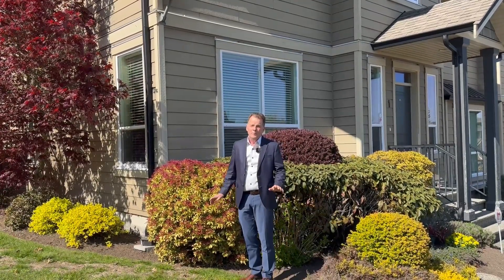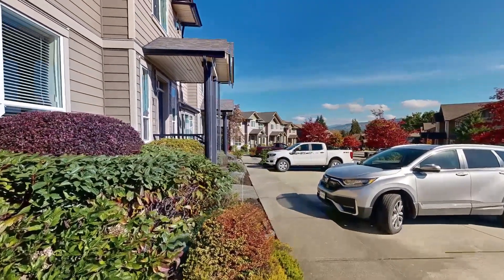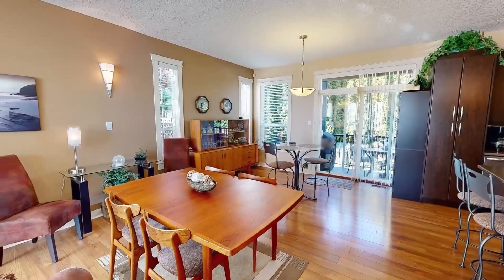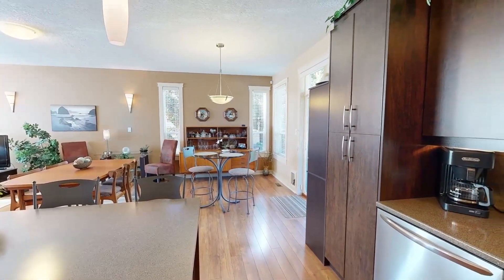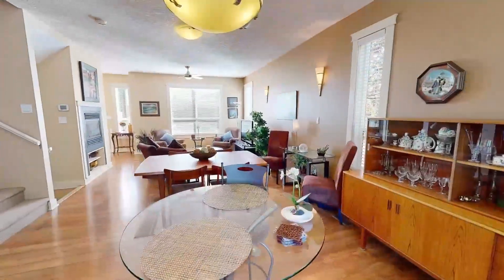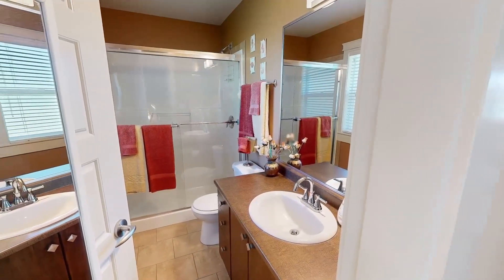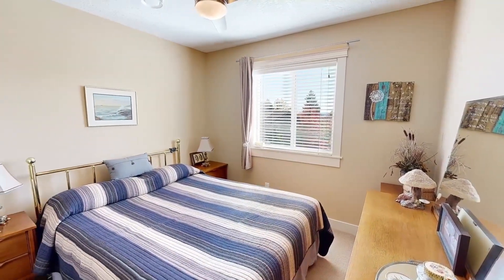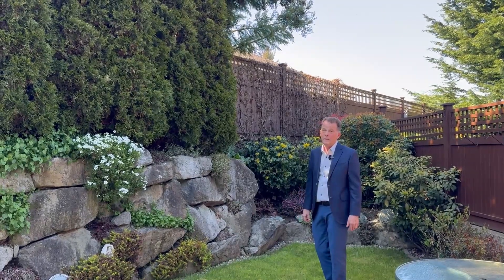Cowichan Real Estate | 1-3101 Cliffs Road, Duncan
Home for sale in Duncan on Vancouver Island, British Columbia, Canada.
Located on Cliffs Road and listed by Peter Miller｜Cowichan Real Estate:
Stunning end unit in a peaceful intown location. Enjoy the convenience of living close to the amenities of Duncan from this like new, 3 bed, 4 bath home. The open plan living/dining/kitchen flows out to a large covered deck where you can enjoy peaceful afternoons looking out over the fully fenced back yard and mountains beyond. As an end unit, the main living space benefits from additional light from three south west facing windows. There are three bedrooms up, including the primary with walk-in closet and 3 pcs ensuite. The two other generously sized bedrooms on this level are complemented by a 4pc bath as well as the laundry. Downstairs is a great family/rec-room and plenty of additional space for a home office, hobby area or extra storage. With over 2,000 square feet of tastefully finished space, there is a place for everyone.